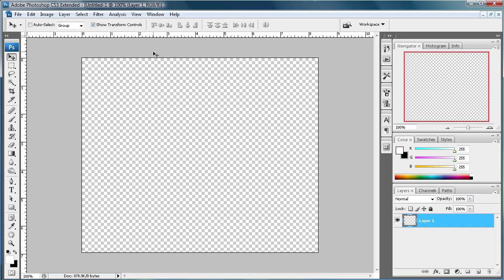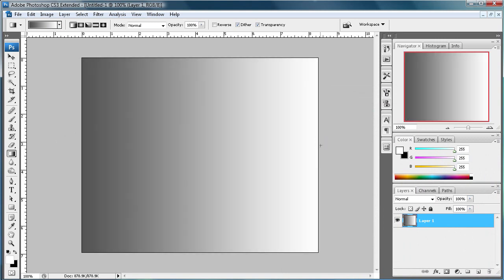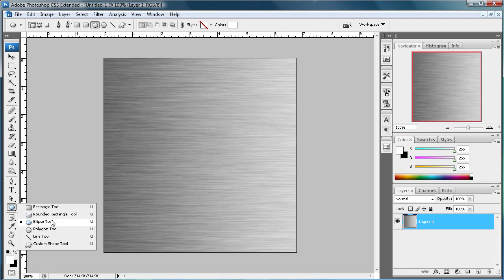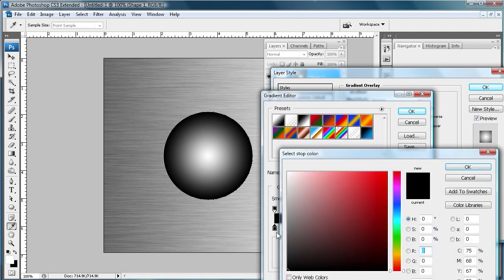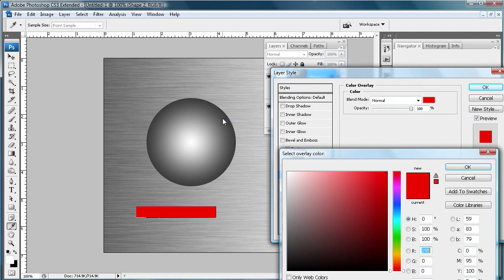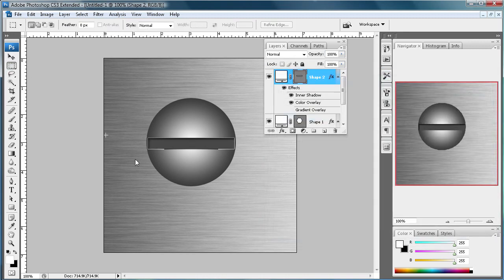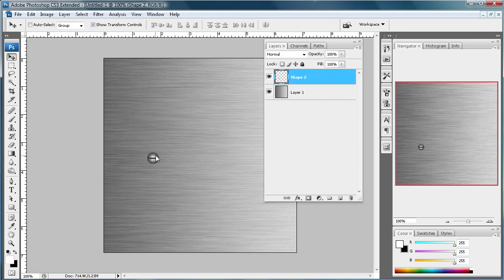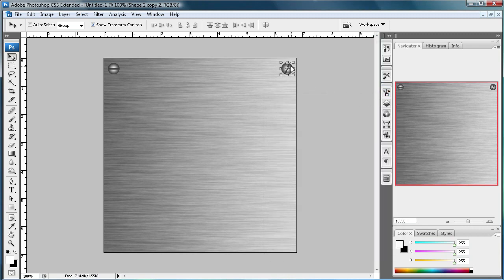Photoshop Tutorial: Make a Brushed Metal Effect and Screw Head -HD-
In this tutorial, you will learn how to make a brushed metal effect and screw head in Photoshop CS3.